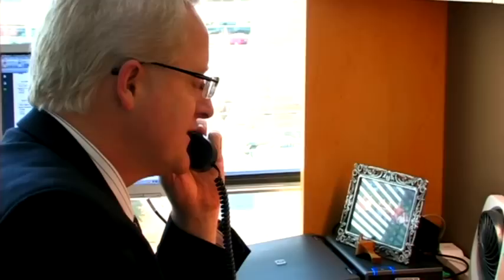Distance Learning & Alternative Schools : How to Earn an Associates Degree Online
Earn an associate degree online by searching for a specific program and finding a school that is regionally accredited. Complete an associate degree from a high quality program using advice from the campus president of Argosy University in this free video on Internet degrees.

Expert: Dr. Darren Adamson
Bio: Dr. Darren Adamson is the campus president for the Salt Lake City, Utah campus of Argosy University.